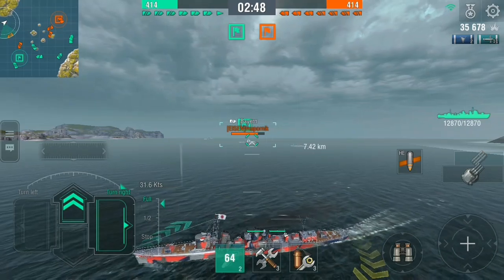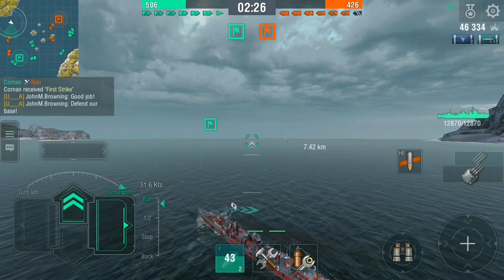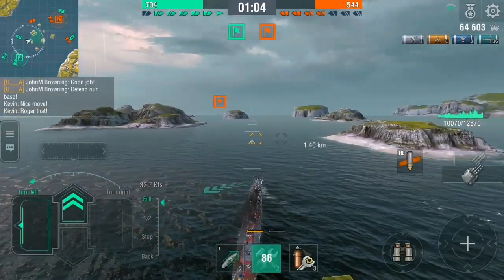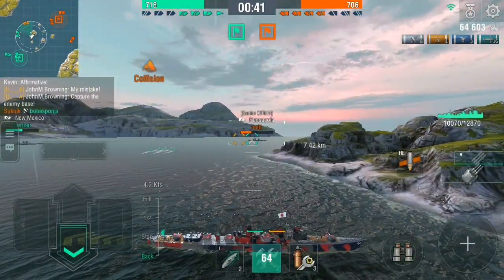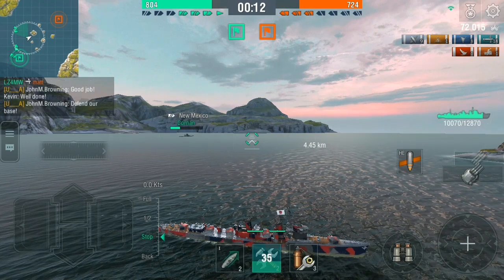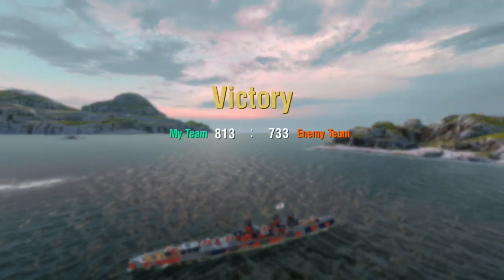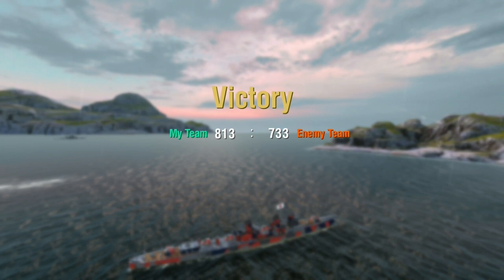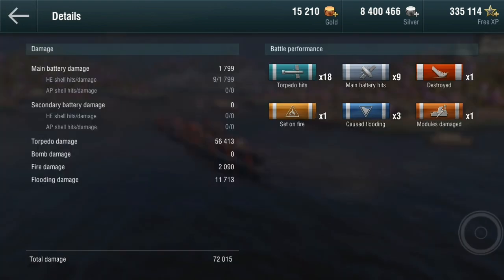World of Warships Blitz: Fubuki. Hunt for the Red Fubuki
Sometimes, you end up in a game where there's no enemy destroyer. If that happens and you happen to be in a Japanese torpedo destroyer, it becomes a great game of cat and mouse.